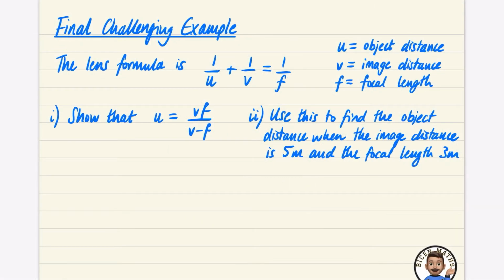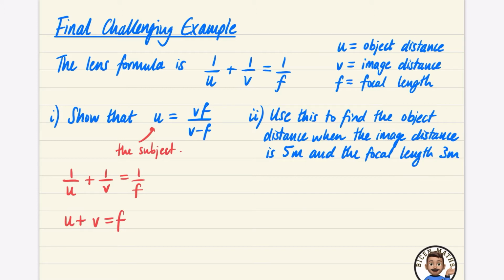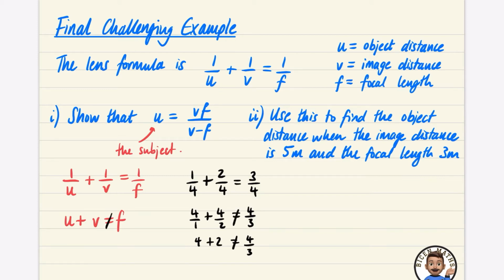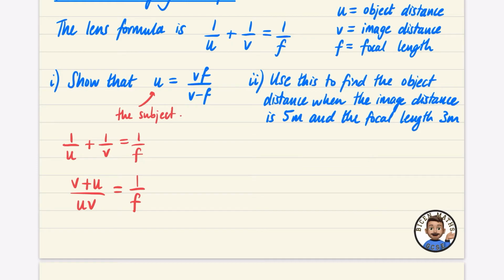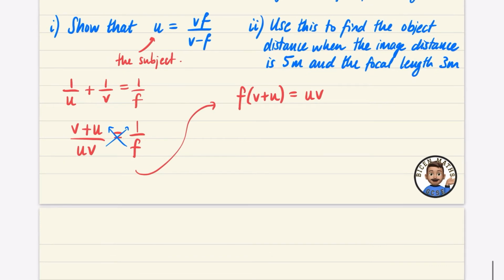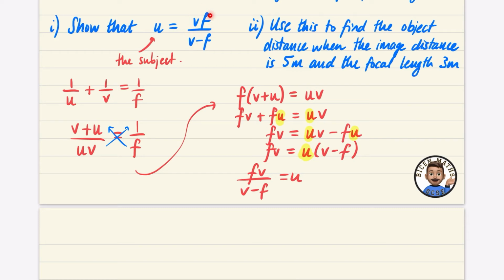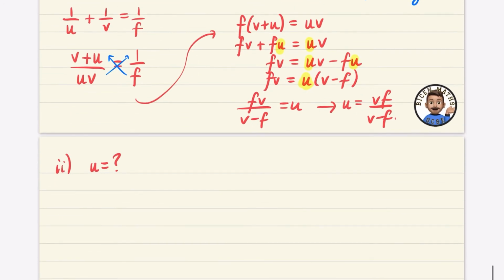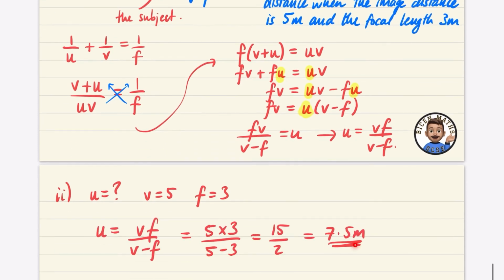Changing the Subject 7 • Challenging Question (Harder) • GCSE Maths (Higher only) 🧩